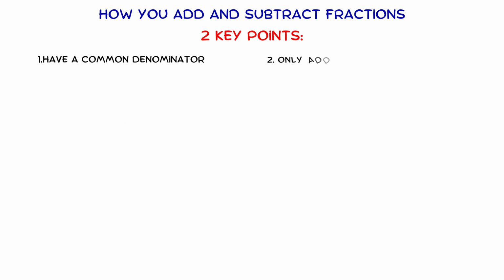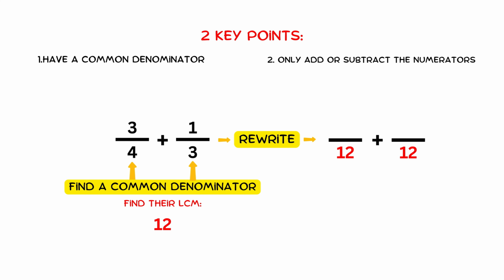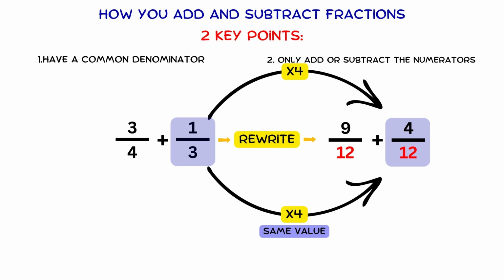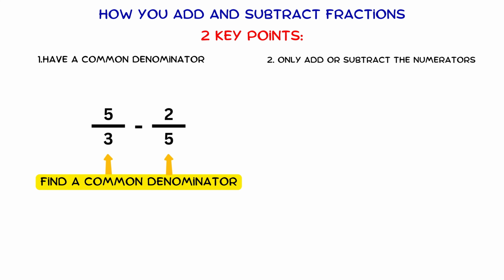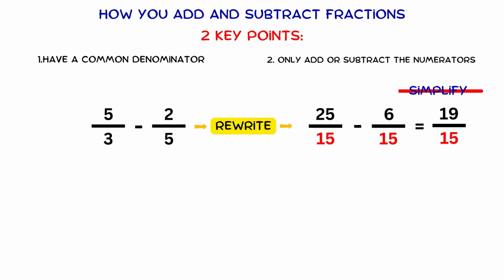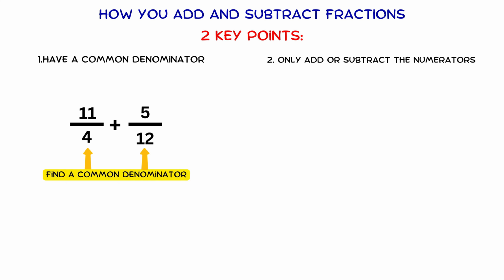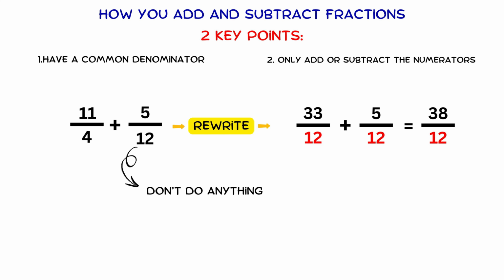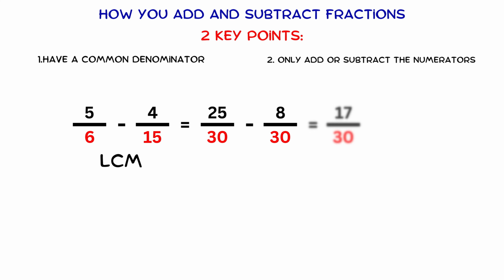1.10 - Adding & Subtracting Fractions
Learn how to add and subtract fractions quickly and easily in this step-by-step math tutorial! Perfect for beginners, grade 4, grade 5, grade 6, and grade 7 students, this video breaks down fraction addition and subtraction into simple steps you can follow without confusion.

✅ What You’ll Learn:
✔️ How to add fractions with the same denominators
✔️ How to find common denominators easily
✔️ Tips to simplify fractions after solving
✔️ Practice problems with real examples

- Algebra Mastery:
- GCSE Math Crash Course:
- Math Tricks & Shortcuts: